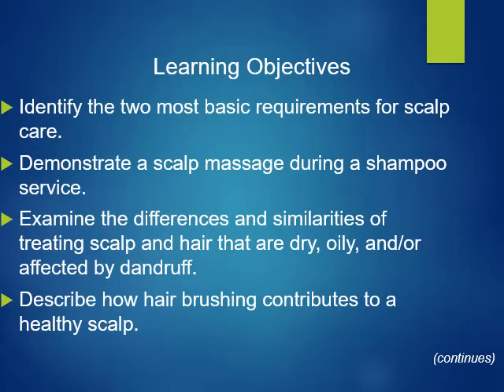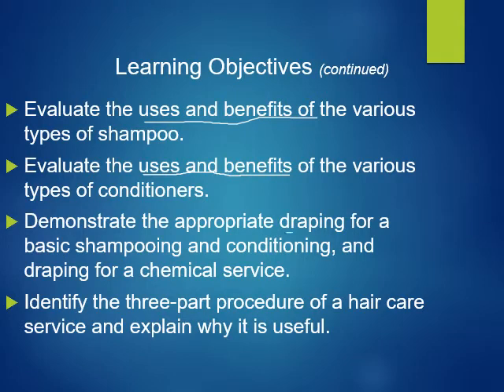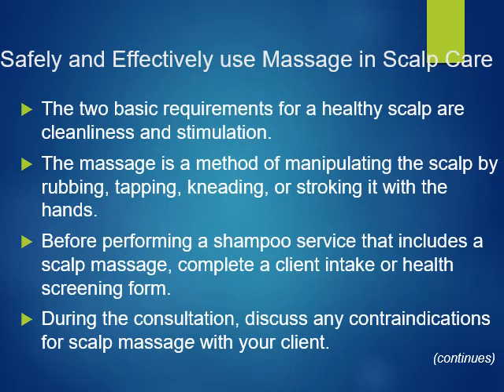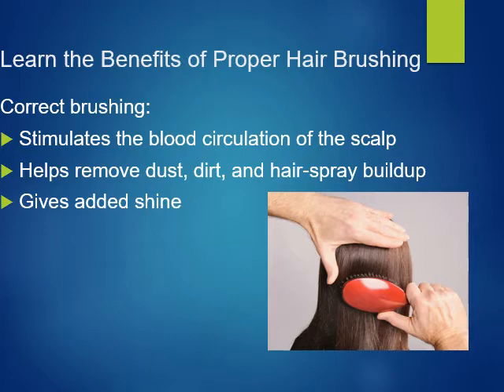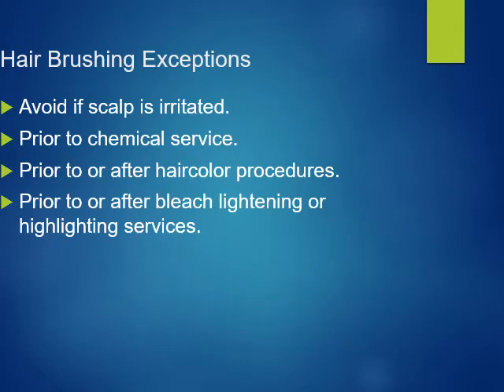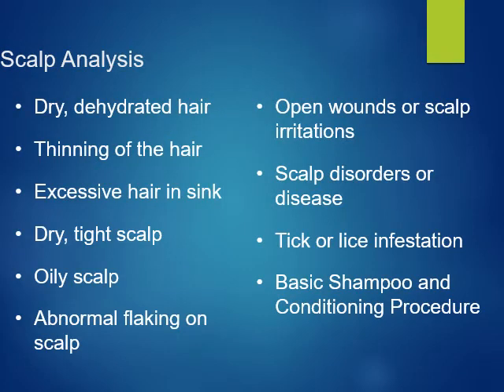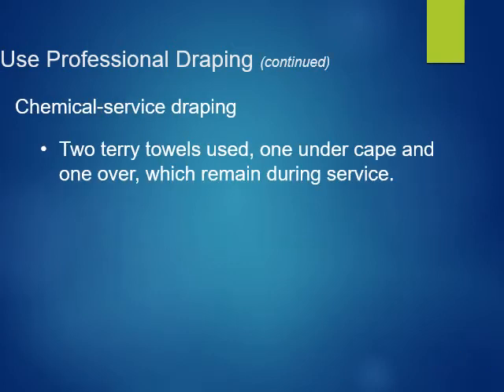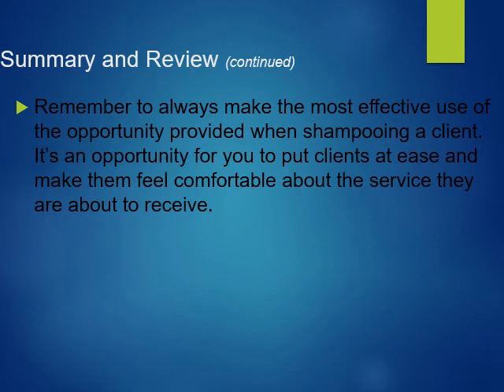Chapter 15 Review